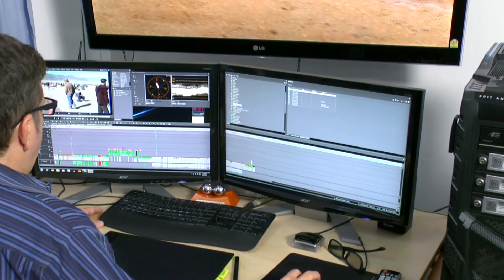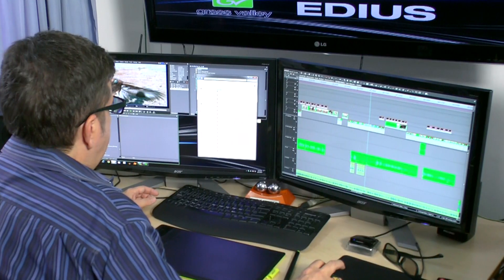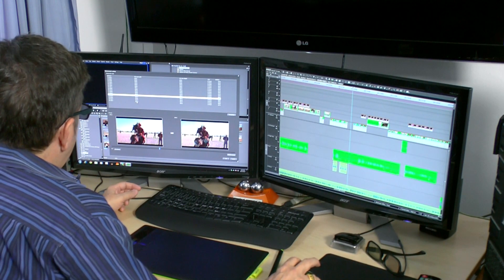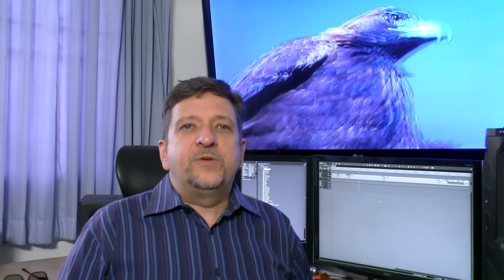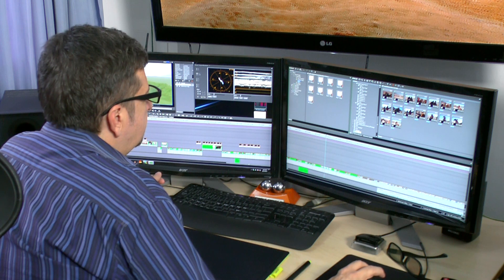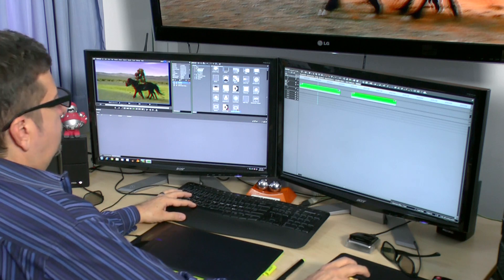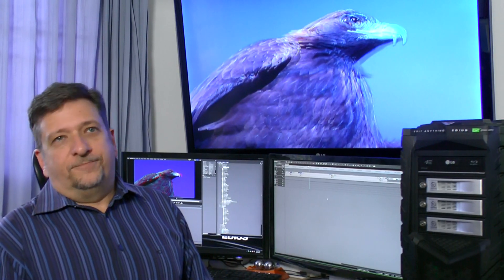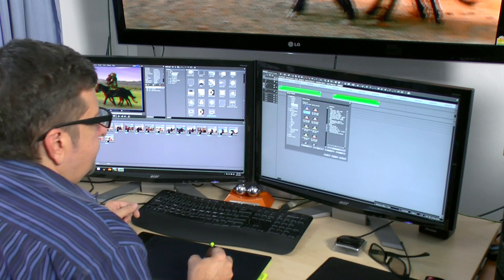What I Like About Edius 6.5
Al Caudullo talks about the new 3D features and what he likes about Edius 6.5.
This video was edited using Edius 6.5.
Edit Anything
No other NLE gives you so much versatility combined with sheer speed of editing. EDIUS® supports real-time editing of all popular standard-definition (SD) and high-definition (HD) formats. Edit anything. New features in EDIUS Pro 6.5 include:

Color correction tool supports 10-bit color depth
Export sequence with alpha channel
Native RED (.R3D) support*
Improved XDCAM/ P2 data transfer
3D (stereoscopic) editing
AVCHD 2.0 support
EOS movie support (ALL-I (I-only), IPB)
Camera RAW format support*
Filmstrip view in Timeline
Enhanced video layouter (drop shadow, resize quality)
Built-in loudness meter
Built-in shake stabilizer
720p Blu-ray authoring support
Flash F4V export
QuickTime HQ/HQX codec (Windows/Mac)
Key Features
Work natively with many different video formats, such as Sony's XDCAM, Panasonic's P2, Ikegami's GF, Canon's XF, DSLR movie format, and now RED native
Fast, flexible user interface, including unlimited video, audio, title, and graphics tracks
Real-time editing and conversion of different resolutions, as high as 4K/2K resolution to as low as 24x24
Real-time editing and conversion of different frame rates, such as 60p/50p, 60i/50i, and 24p
Real-time effects, keyers, transitions, and titles
Proxy mode workflow by switching timeline between proxy/hi-res mode
Nested timeline sequences
Multicamera editing of up to 16 different sources simultaneously
Direct to Blu-ray Disc and DVD timeline export
Export in AVCHD format to a media card
Windows 7 support (32-bit/64-bit) (Windows XP/Vista not supported)